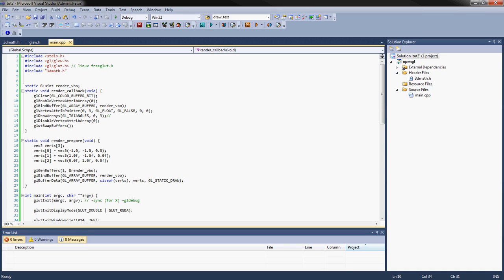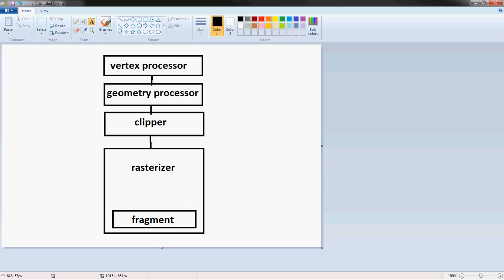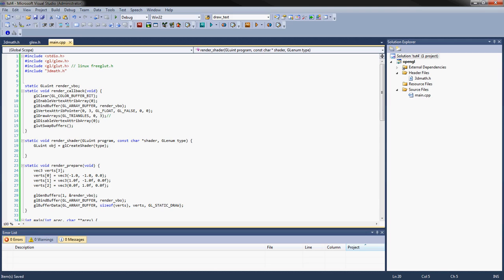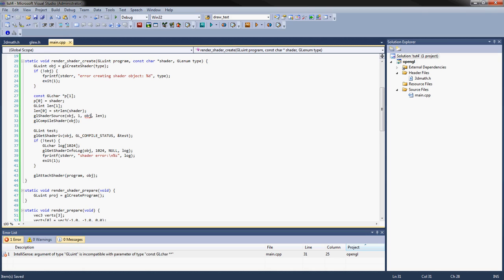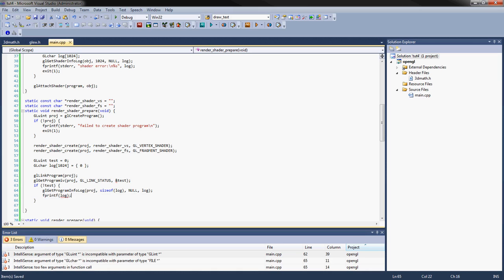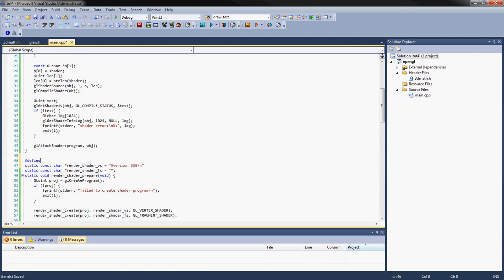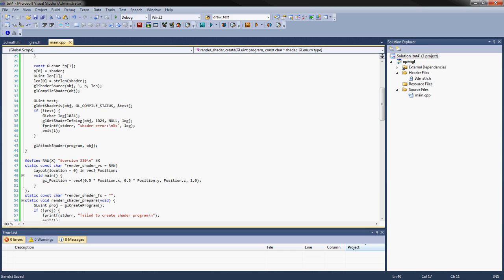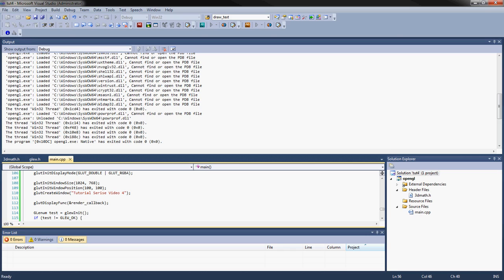OpenGL Tutorial 4 - Bring on the shaders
Learn about shaders and the OpenGL programmable pipeline, how it works and how to interact with it.